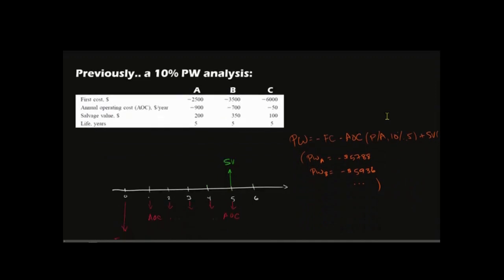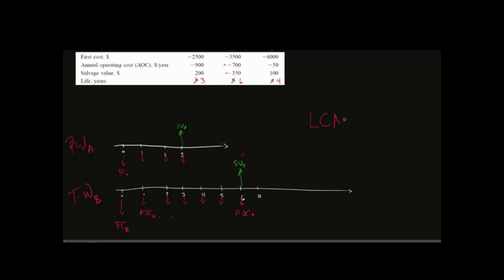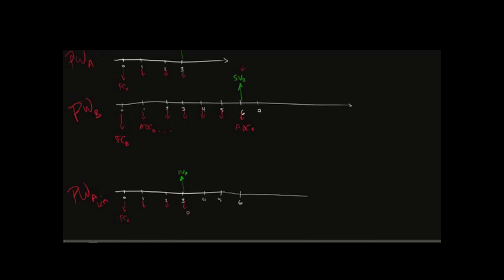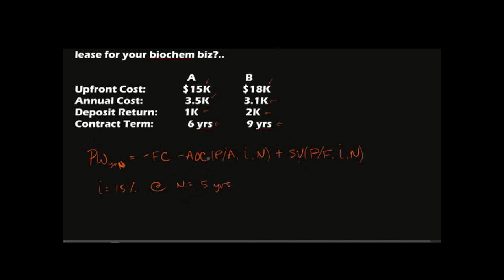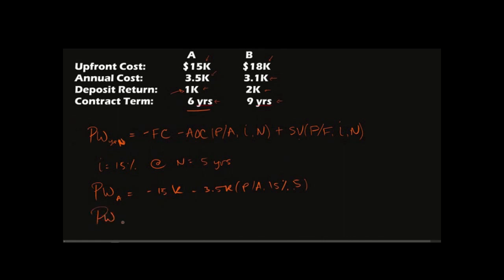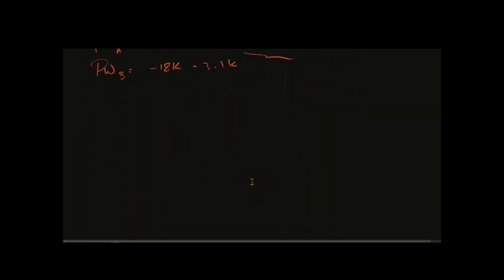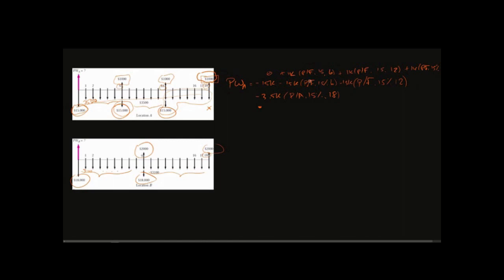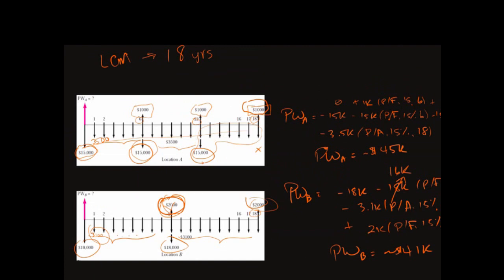Present Worth analyses of Alternatives with DIFFerent Life Cycles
Engineering Economics review of PW analysis for alternatives that have different life periods.

2pac - Hit 'Em Up (Instrumental)
The Alchemist - My Way (Instrumental)

Intro Video:
Black Sheep - The Choice Is Yours
Labels:
Mercury/PolyGram